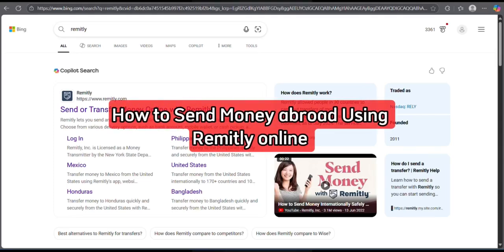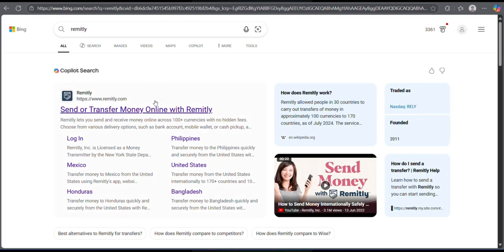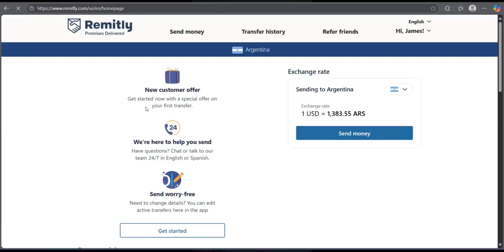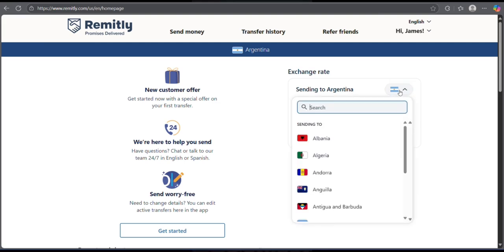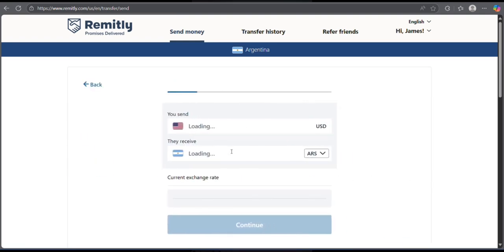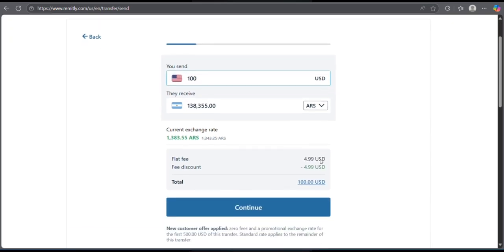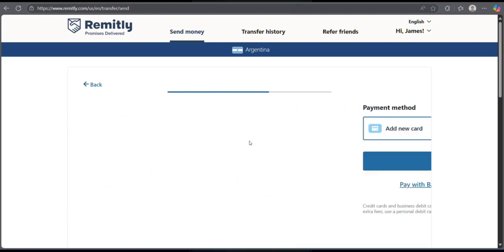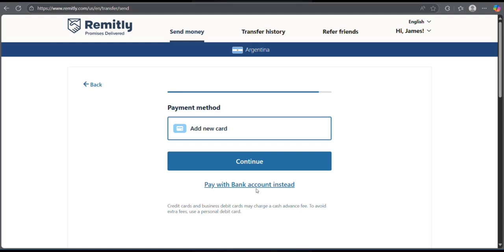How To Send Money Abroad Using Remitly Online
Looking to send money internationally? Remitly offers a fast, secure, and affordable way to transfer funds to over 170 countries. In this step-by-step guide, we'll walk you through the process of sending money abroad using Remitly's online platform.

What You'll Learn in This Video:

Creating a Remitly Account: Learn how to sign up and verify your identity to get started.

Choosing a Delivery Method: Discover the various options available, including bank deposits, mobile wallets, and cash pickups.

Selecting Payment Methods: Understand how to pay for your transfer using debit cards, credit cards, or bank transfers.

Tracking Your Transfer: Find out how to monitor the status of your money transfer in real-time.

Understanding Fees and Exchange Rates: Get insights into Remitly's fee structure and how exchange rates affect your transfer.

Why Choose Remitly?

Speed: Transfers can be completed in minutes, depending on the payment and delivery methods chosen.

Security: Remitly uses encryption and multi-factor authentication to protect your transactions.

Transparency: Know the total cost and delivery time before you send money.

Support: Access 24/7 customer service to assist with any questions or issues.

Getting Started:

 to create your account and begin sending money abroad today.